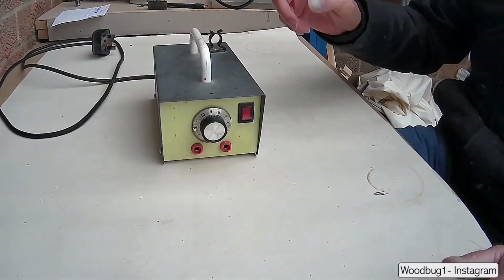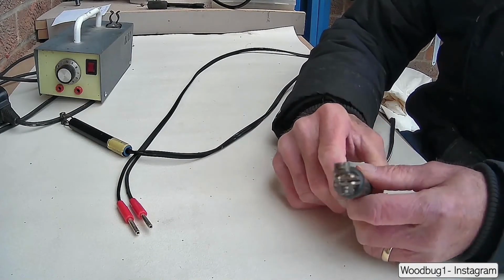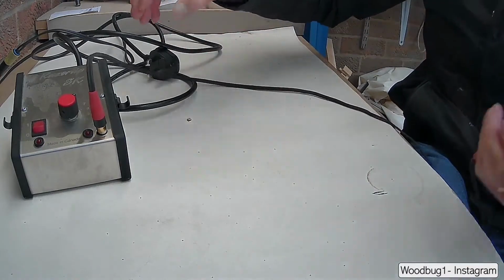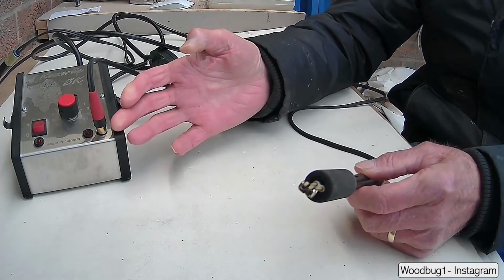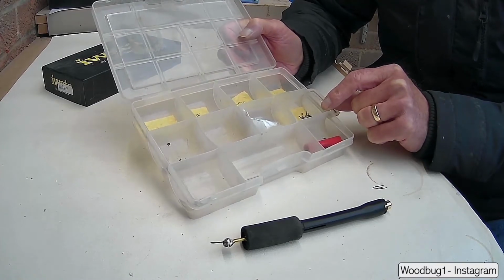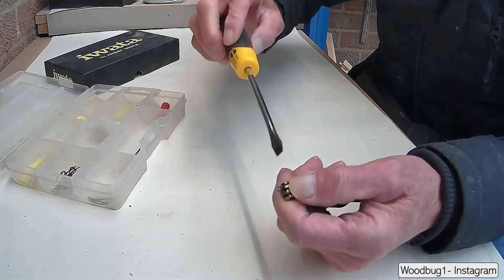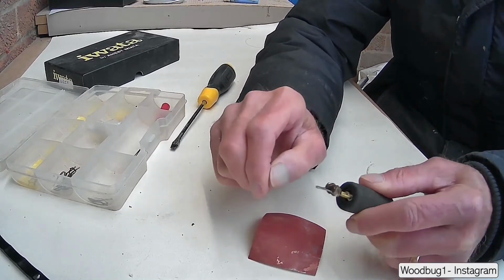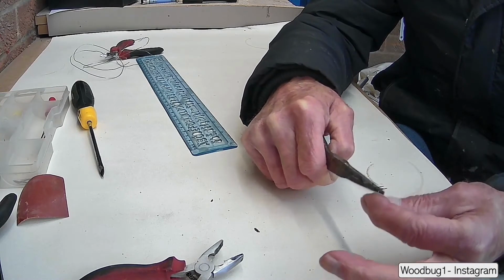Chris Fisher Explains Pyrography Machines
Pyrography Machines